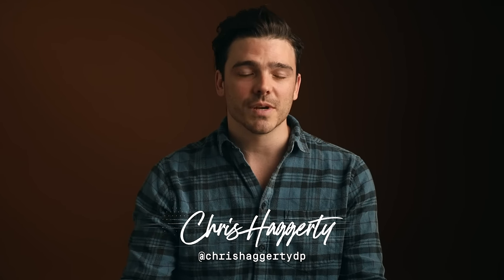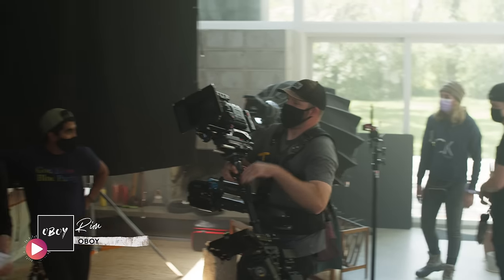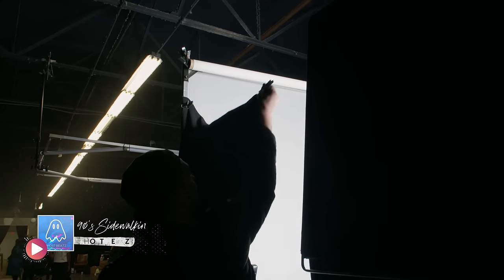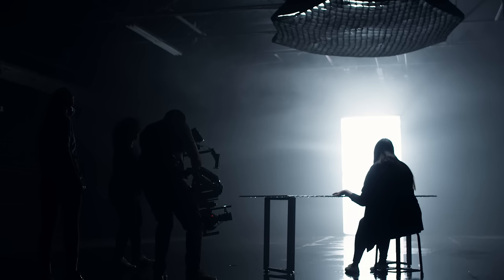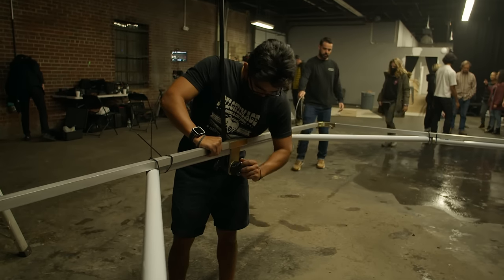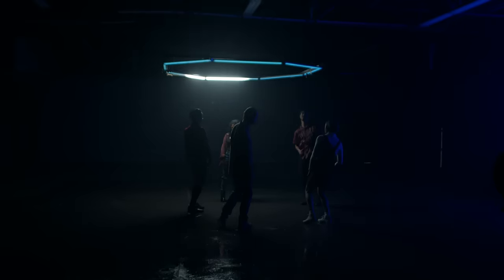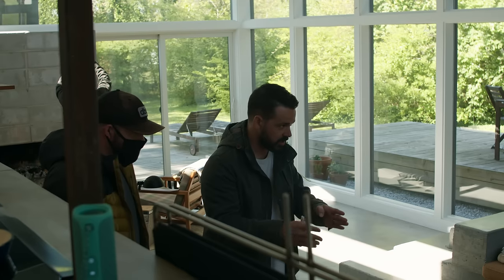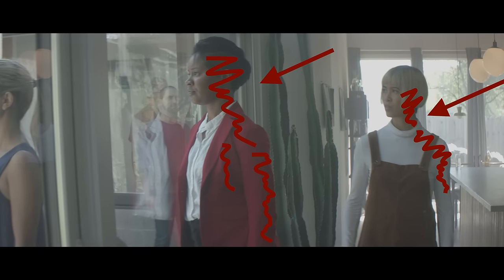How To Shoot A Music Video Pt III: Cinematic Lighting Ideas | Soundstripe Tips & Tricks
Soundstripe Tips & Tricks Presents:
How To Shoot A Music Video Pt III: Cinematic Lighting Ideas

In Part III of our Tips & Tricks series, our resident filmmaker Chris Haggerty breaks down cinematic music video lighting, as featured in GLASWING’s “Like Water On A Glass Table” music video.

Find (and license) all the music in this video in the Soundstripe library.

Chapters:
1:12 CH. 1 The Light Box
1:55 CH. 2 The Overhead Ring
2:45 CH. 3 Negative Fill

So far in Pt. 1 and Pt. 2 of this Tips & Tricks series, we’ve walked you through our pre-production workflow for GLASWING’s “Like Water On A Glass Table” music video.

In this episode, we’re shifting the focus to a very important part of this process: how to get cinematic lighting in a music video

Shooting a cinematic music video on location often means making last minute adjustments to ambient lighting, whether indoors or outdoors. And if you need to introduce and diffuse light at multiple locations (like we did), things can get complicated quickly.

For this GLASWING music video, we knew we needed to do three things: build a light box, use an overhead RBG ring light, and create an interior home lighting setup.

In this video, Chris will be shedding some light (pardon the pun) on why we made these lighting decisions and how we rigged our locations to get the footage to look exactly like we wanted during production.